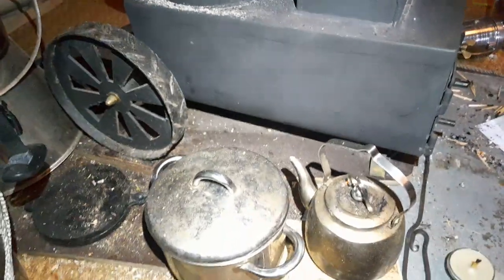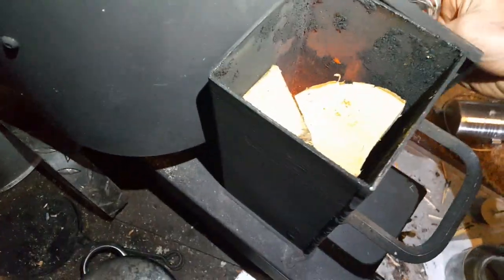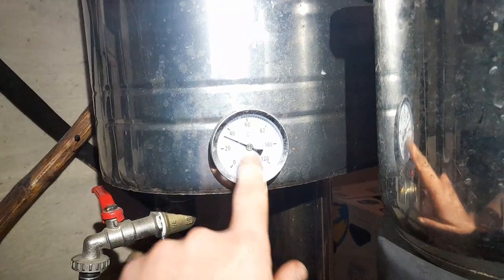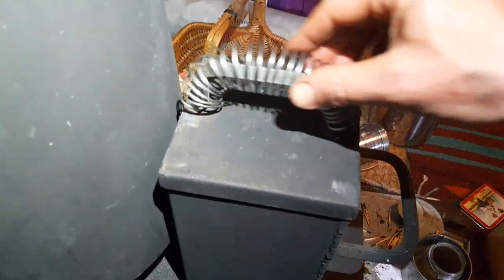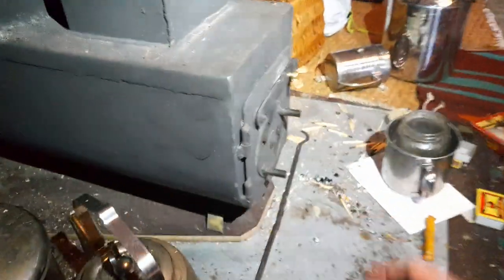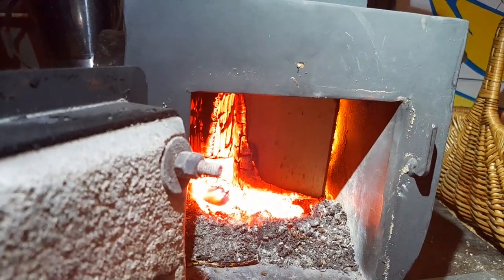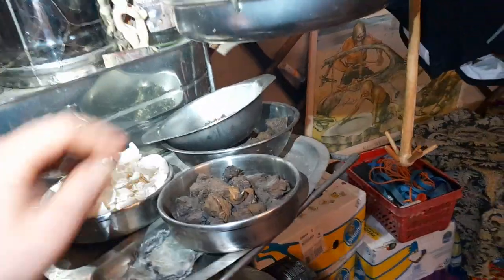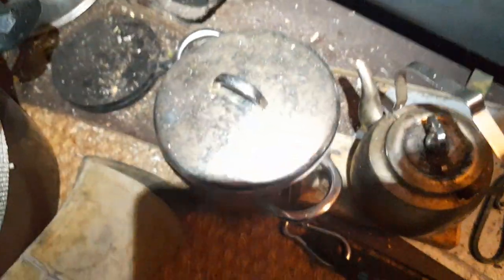Rocket stove "Emma130" after three winters in subarctic yurt + mouse skins.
sharing experiences with the rocket stove "Emma130" by van Gloor Kesselbau after three winters of offgrid yurt life in the subarctic of Eastern Finland.

(it says you'd currently need to inquire about the Emma via phone. country code to Germany is +49 and then skip the 1st zero of the number)

Please be aware that it is entirely possible to build rocket stoves yourself. especially rocket mass heaters might be attractive. lots of books an online tutorials available on the subject!